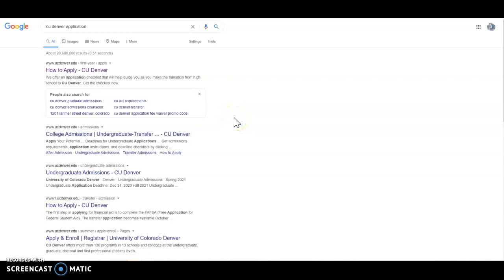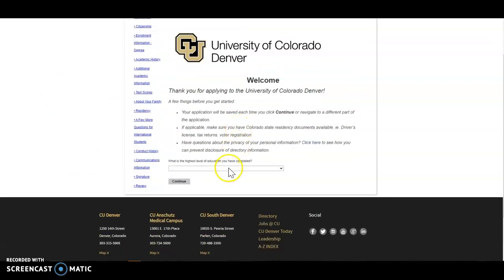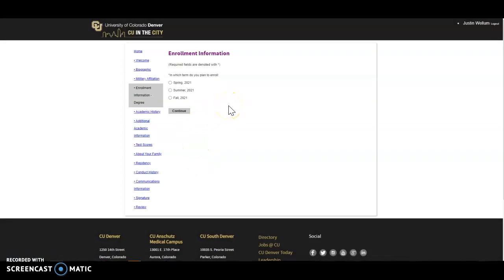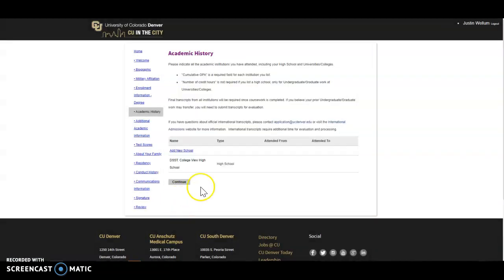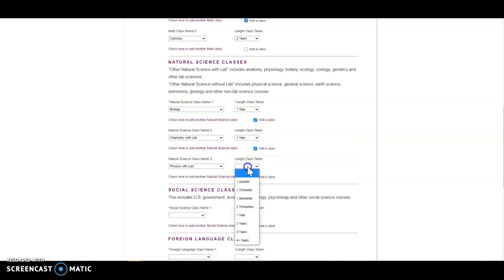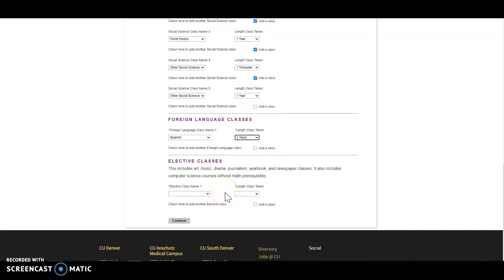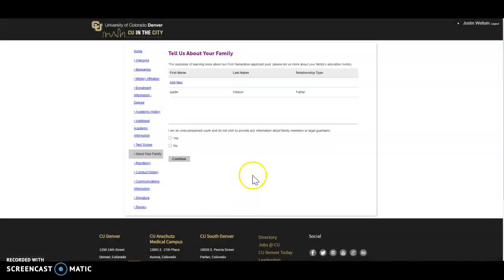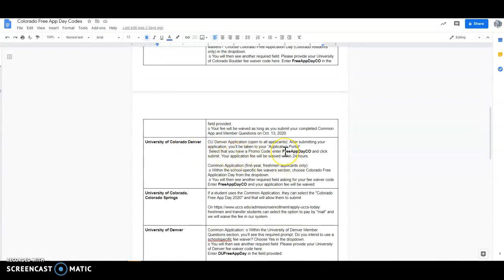CU Denver Application Tutorial